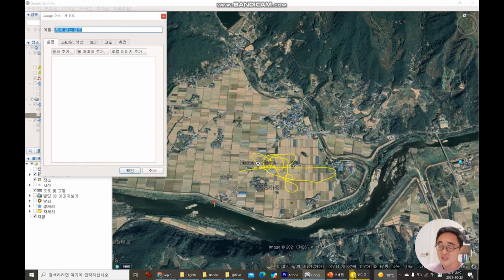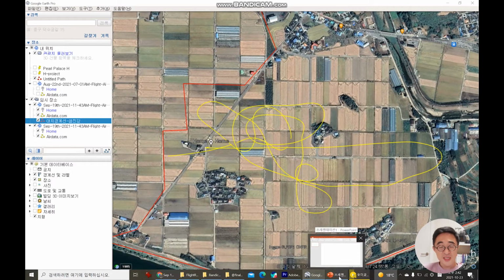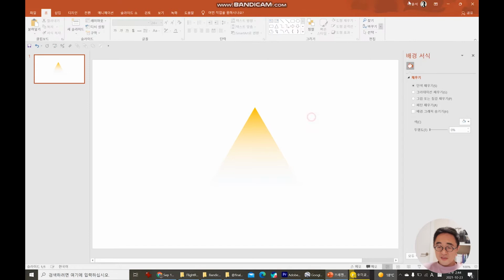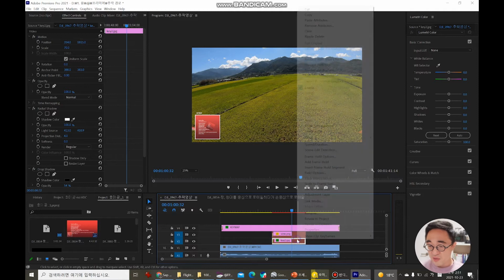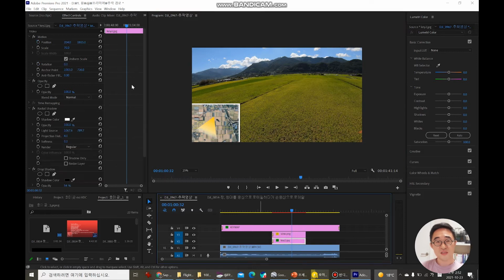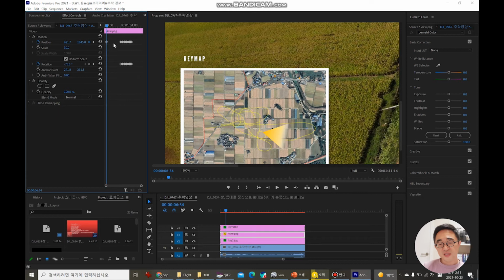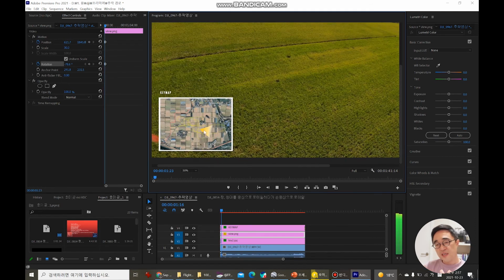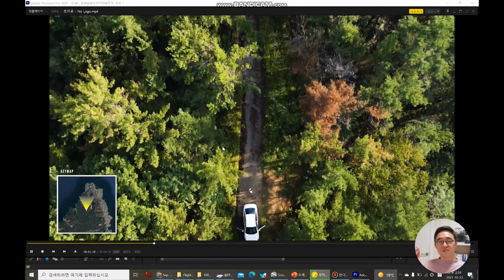[DJI FPV]-How to make Animated Keymap of the Drone & Insert Site Boundary in Google Earth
1. How to make Animated Keymap of the Drone
2. How to insert the Site Boundary in Google Earth

This video helps the users who is trying to take a drone video of the specific site

- for development
- to show where the drone was looking.

animated keypap showing the drone following it's fight path in the map is very intuitive way to present to people and to your client.

download for free for the templates(viewbox.png, white boundary keymap template)of adobe premiere used in this video